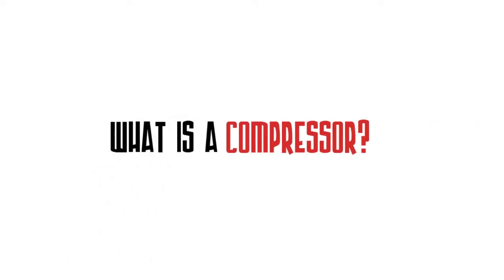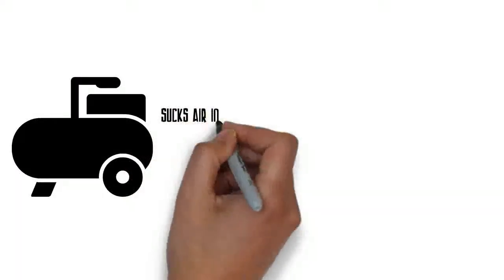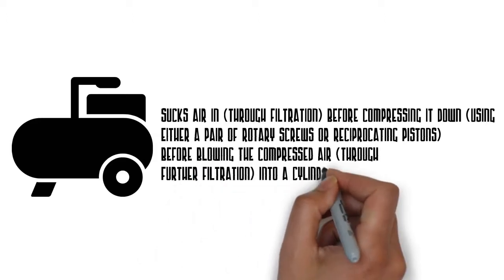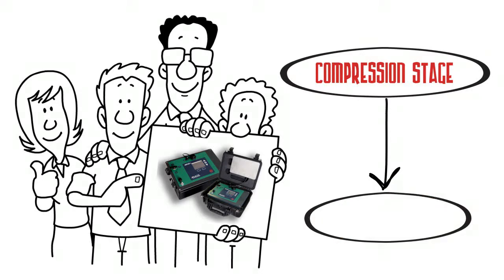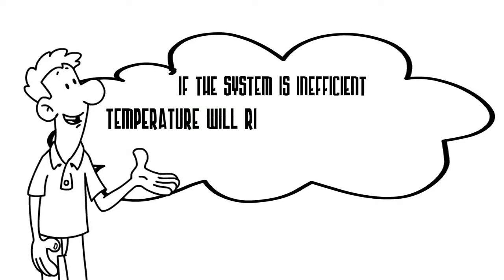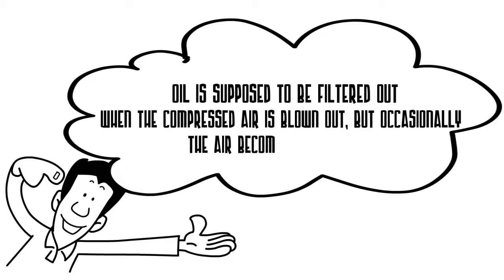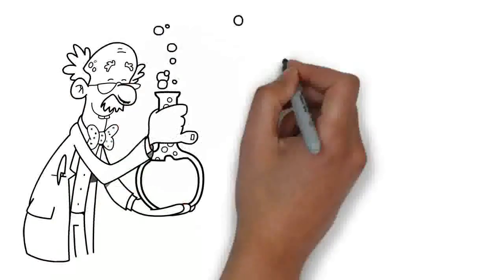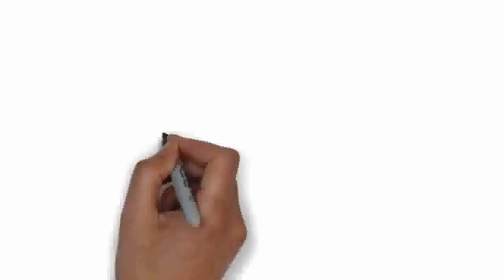What is a compressor?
In this video, we take a look at what a gas compressor is and how they work to supply air direct, or how it can fill cylinders with high pressure gas.